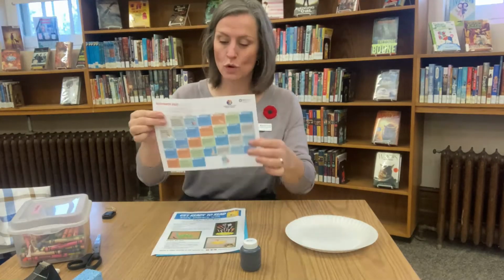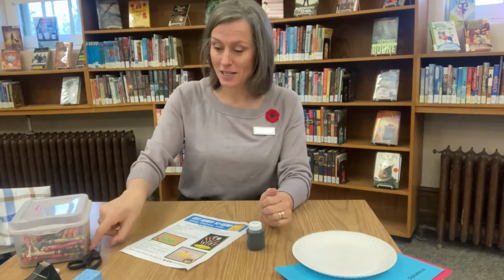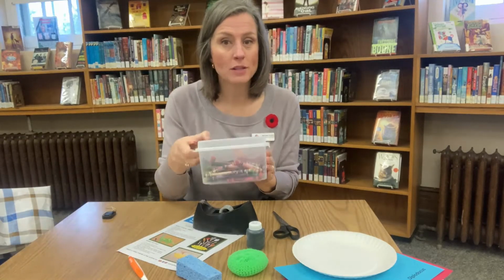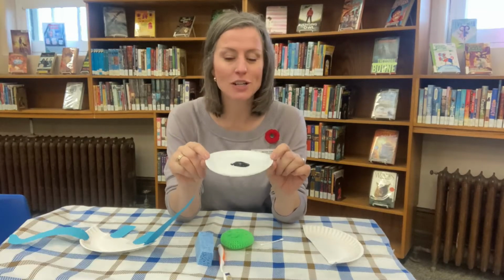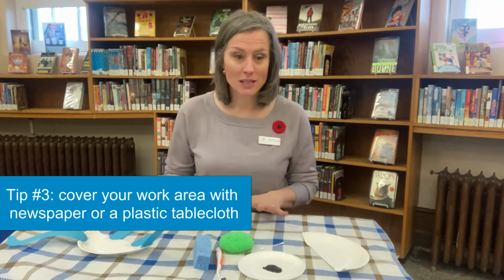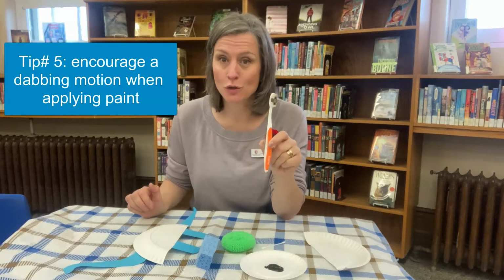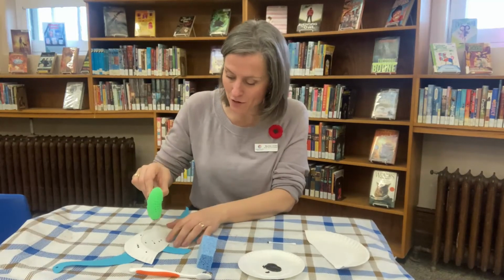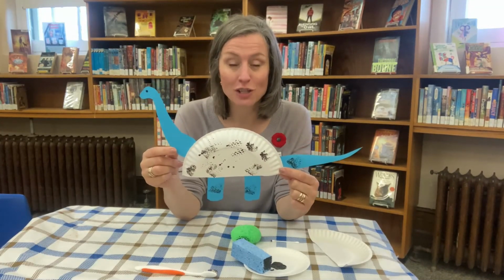November Take Home Packs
Kawartha Lakes Public Library provides FREE Take Home Packs every month.  Supplies are limited, so pick one up at your local library branch while supplies last.  Marieke explains what to do with the items in the Get Ready to Read early literacy pack.